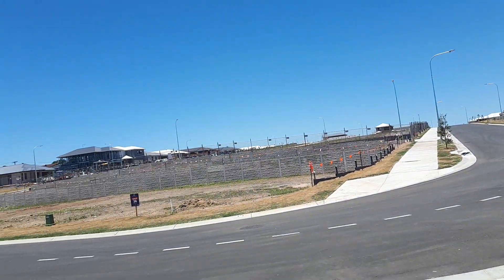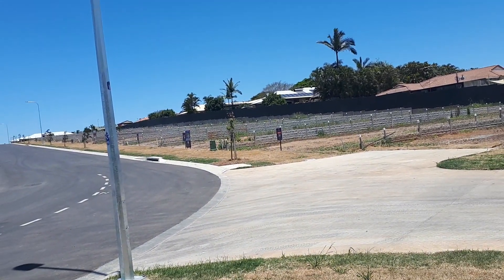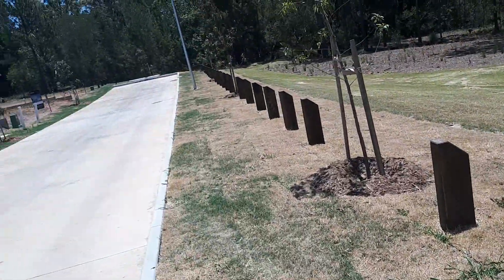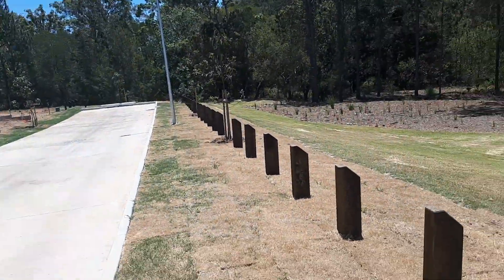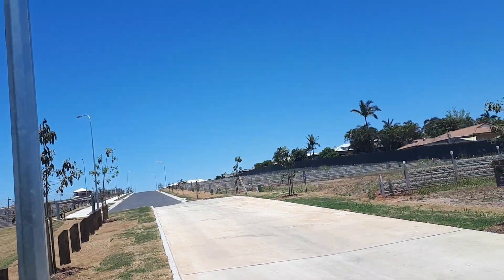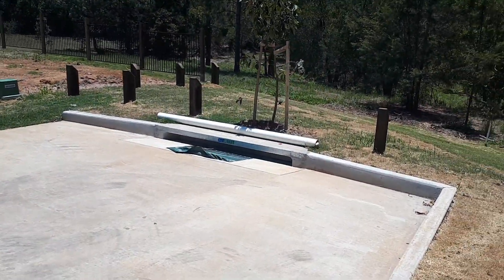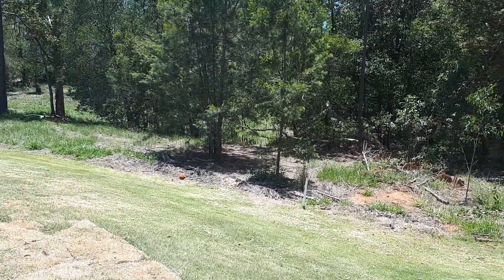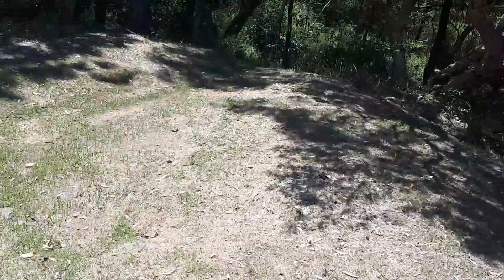New Residential Area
Looking at new construction site